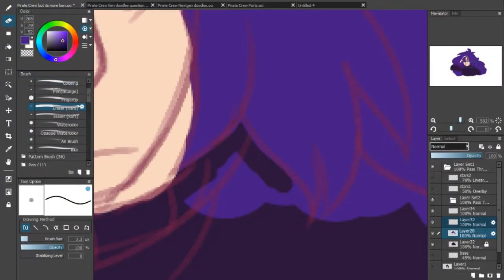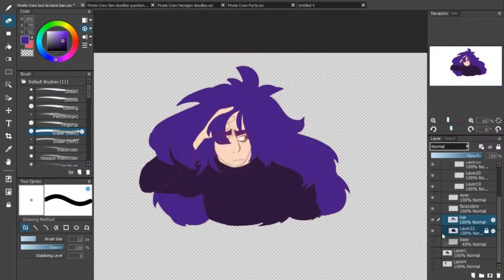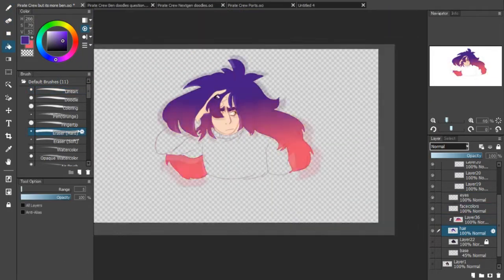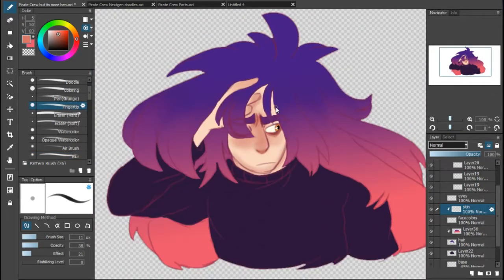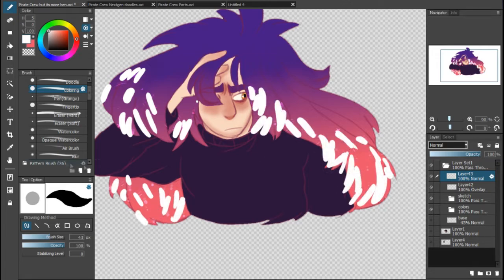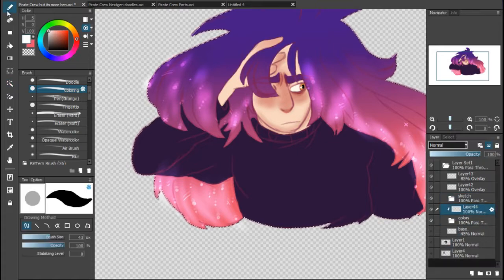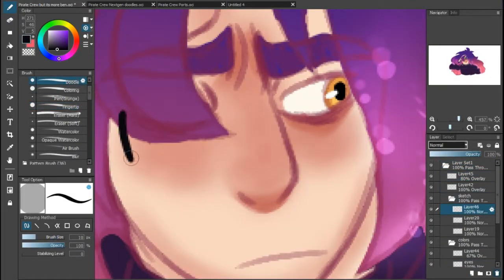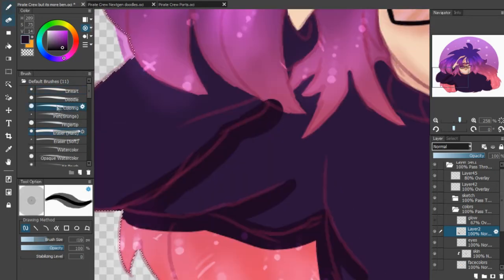Character Design Pertaining to my Friends SPEEDPAINT: Space Hair Ben?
Speedpaints are super easy to edit, soo, yeh!! As my first video essay esque video, it's me drawing while talking about character design as well as my process on drawing this colored sketch. If you want me to do more stuff like this, then tell me because, I like making videos like this!!
Finished Piece -